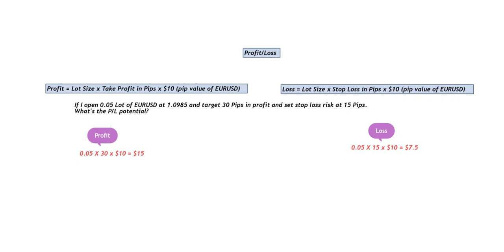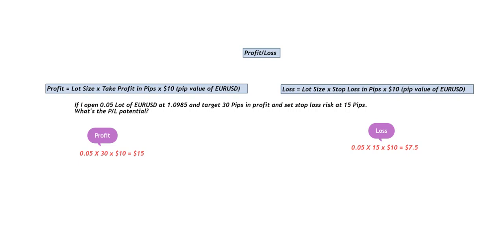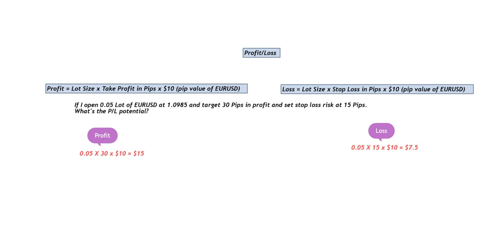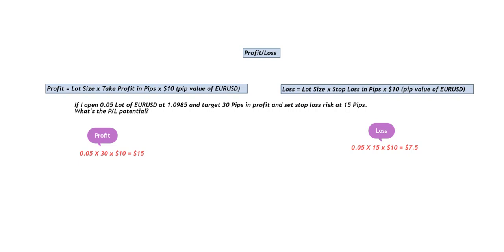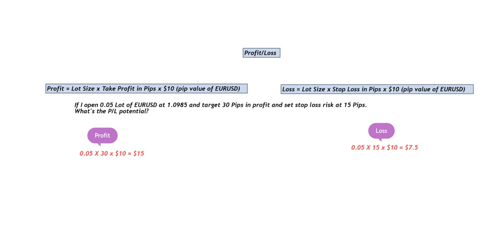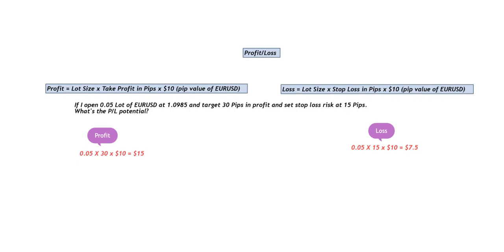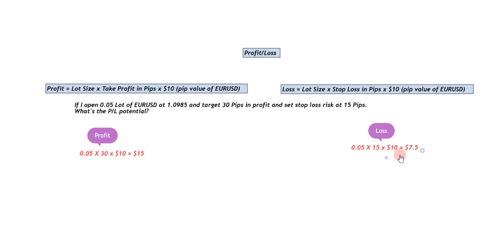10. Profit and Loss Calculation